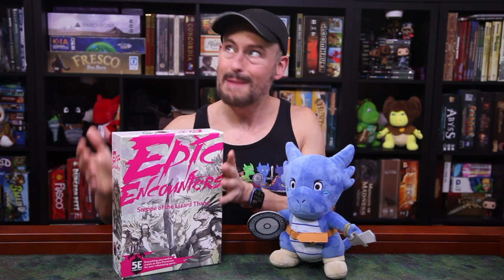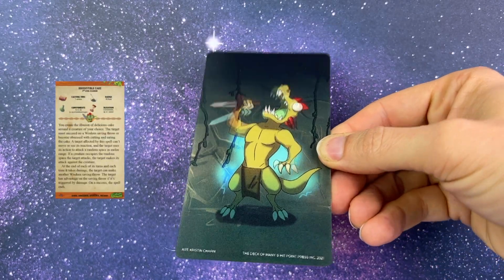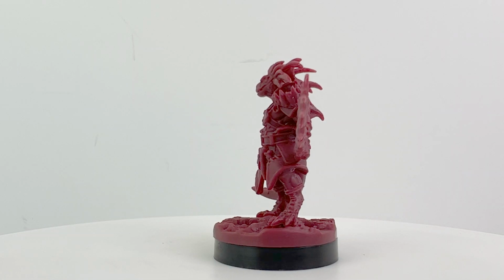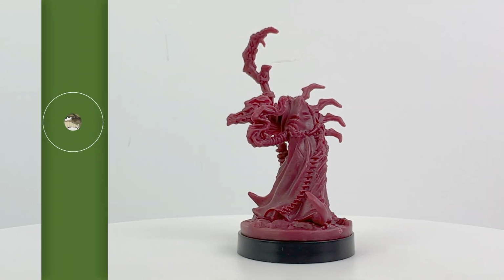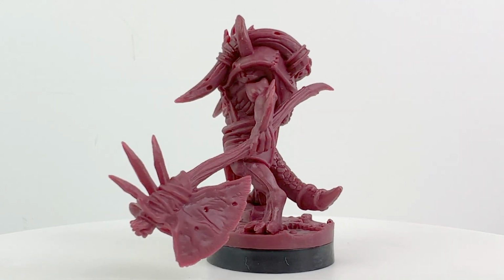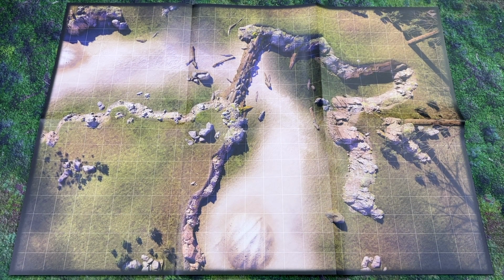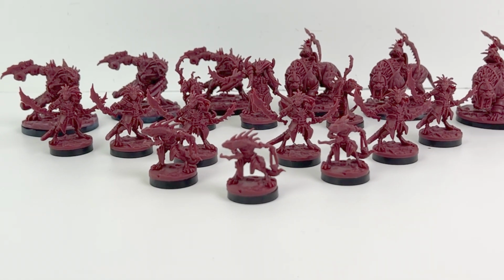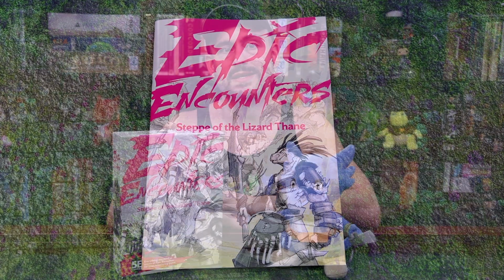Epic Encounters: Steppe of the Lizard Thane Review - Steamforged Games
Steppe of the Lizard Thane
Nest of the Dinosaur

Kobold Dice! Plush Monsters Attack

The Epic Encounters series from @Steamforged is D&D night in a box with unpainted minis, a double-sided map, and an adventure booklet compatible with 5e! Inside this box is everything you need to run a reptilian roleplaying encounter. Perfect for new and experienced players, Steppe of the Lizard Thane is ready to play, right away, as part of a new or existing campaign. The Lizard Folk are brutal warriors who fight with savage ferocity. Their lightning raids leave few survivors. Can you survive against these cold-blooded combatants of the steppe? Danger, discovery, and adventure await!

TIMESTAMPS:
0:00 Intro
1:19 Animated Spell Cards Series 2 is out from Hit Point Press. Series Two includes spell decks for Levels 6 to 9, as well as Conditions, Illusions, Townsfolk and more. Make a Wish, encounter an Aberration, open a Gate, enjoy a delicious pie with a Halfling Baker… the possibilities are endless! And get Spellcraft cards to make your own spells, or use ours! Gear up with a brand new deck, or save on multiple decks by grabbing a bundle. Ready to take your spells to the next level?
2:10 Unboxing
2:23 Lizard Folk Warrior
2:49 Lizard Folk Peltast
3:12 Lizard Folk Warden
3:31 Lizard Folk Prophet
3:52 Sabre-Toothed Tiger
4:14 Lizard Folk Thane
4:43 Maps
6:48 Booklet
7:49 Conclusions